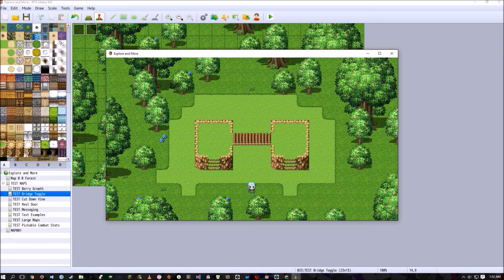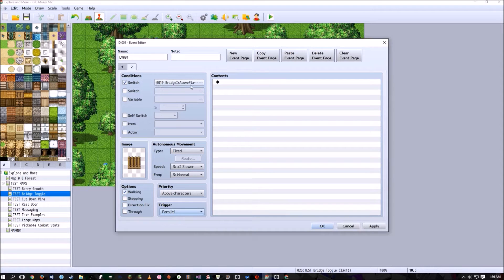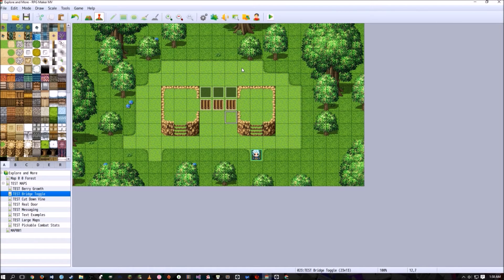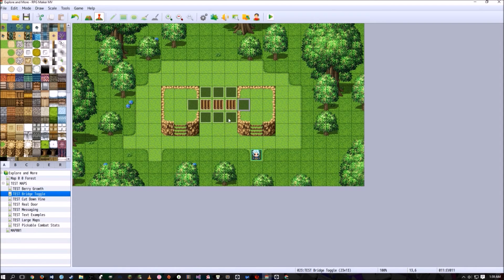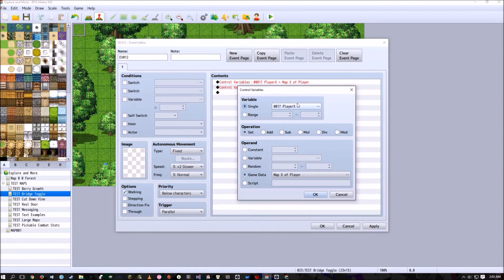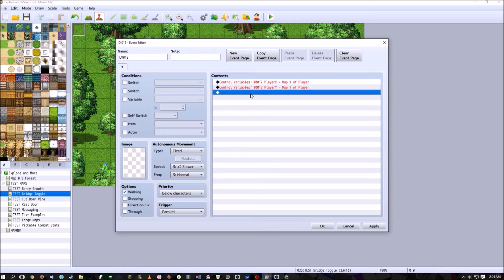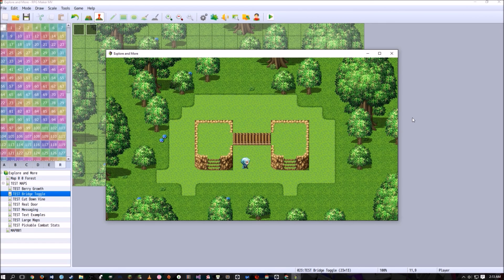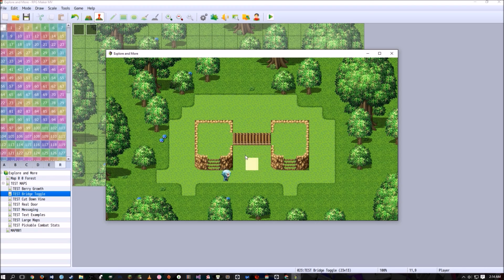RPG Maker MV - How to create a togglable bridge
In this video I walk you through the steps of creating bridges that allow the player to walk over and under. I hope you enjoy! =D